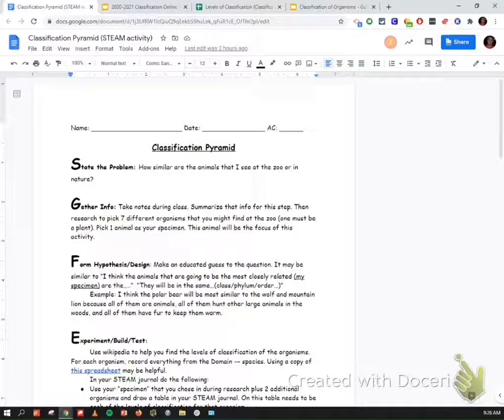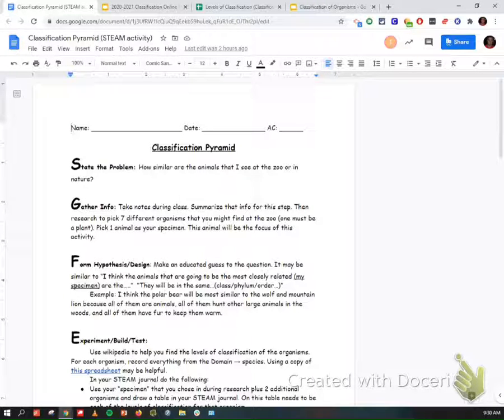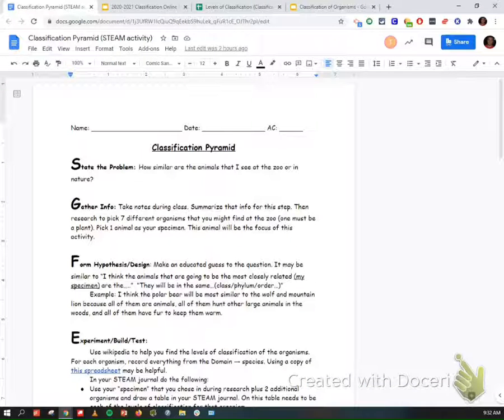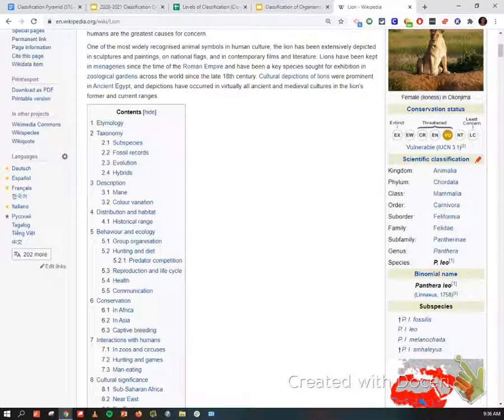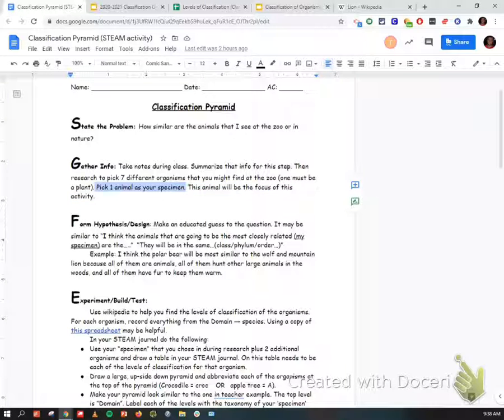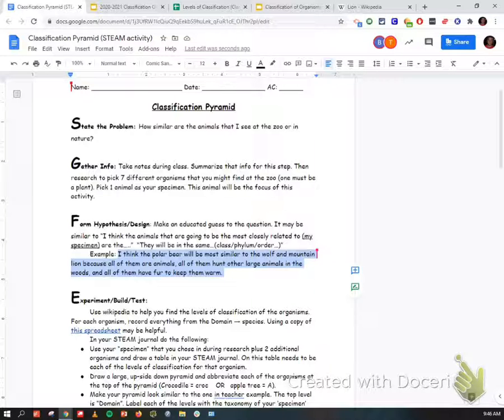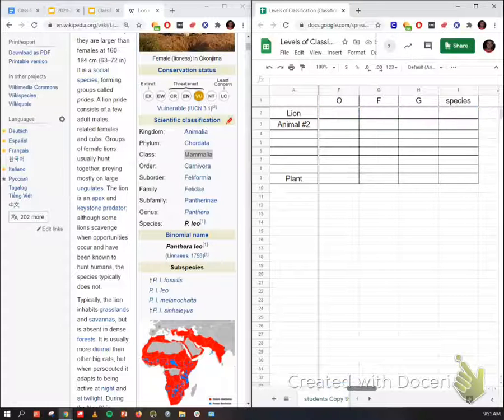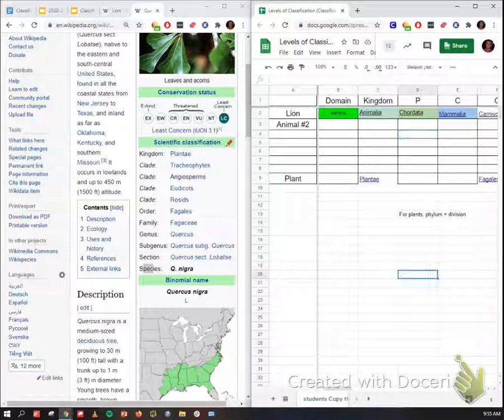Classification Pyramid STEAM Activity (2021)